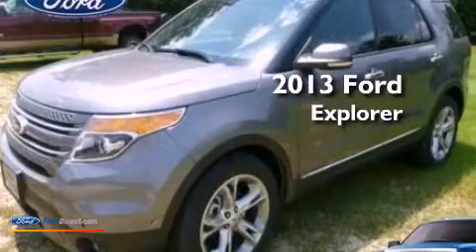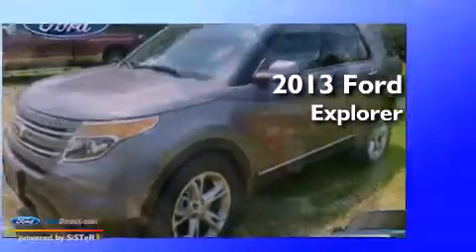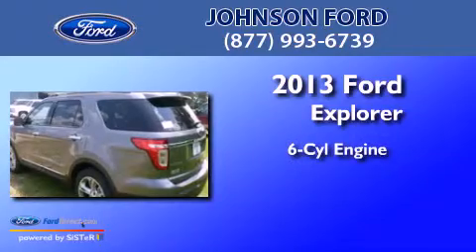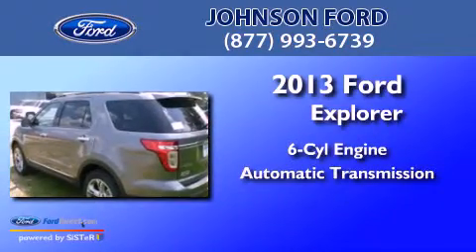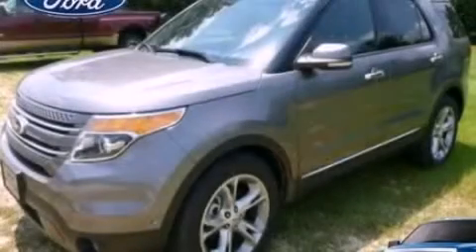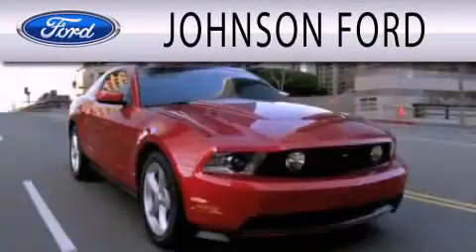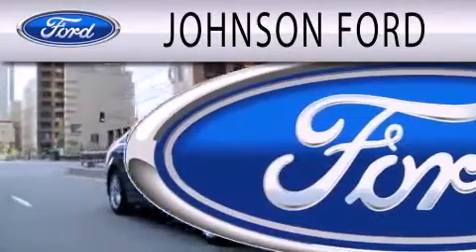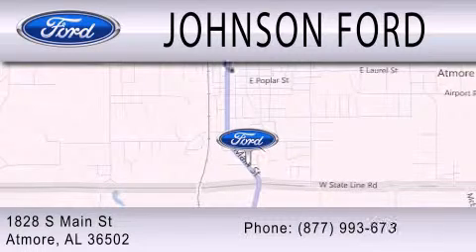2013 Ford Explorer Atmore AL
Year : 2013
 Make : Ford
 Model : Explorer
 Engine : 3.5L V6 24V MPFI DOHC FLEXIBLE FUEL
 Trans . : 6-SPEED AUTOMATIC
 Exterior : STERLING GRAY METALLIC
 Miles : 5

 Stock : A96883

 1828 S. Main Street